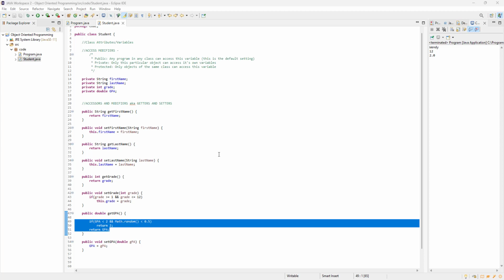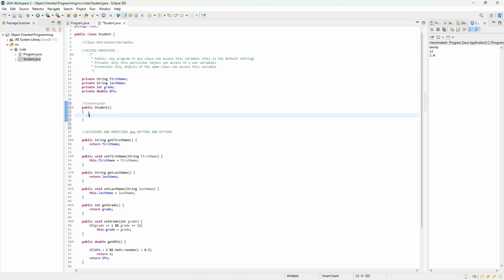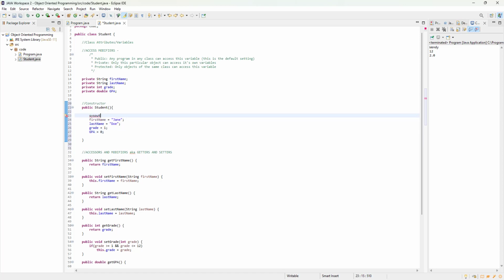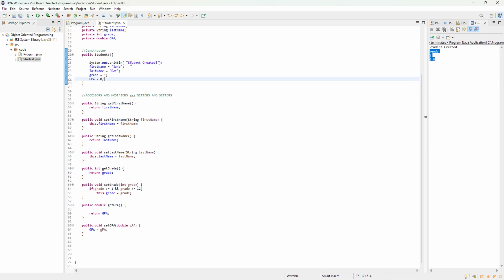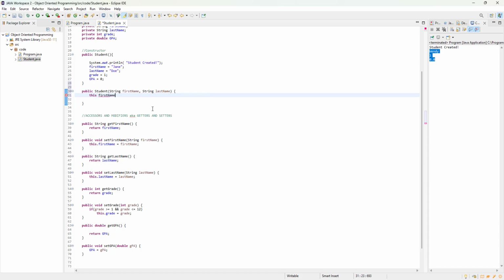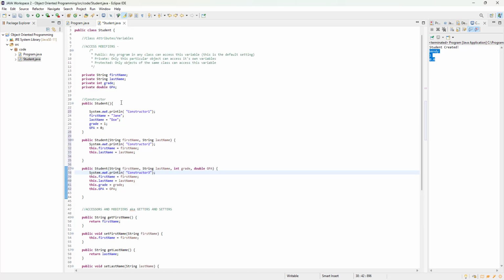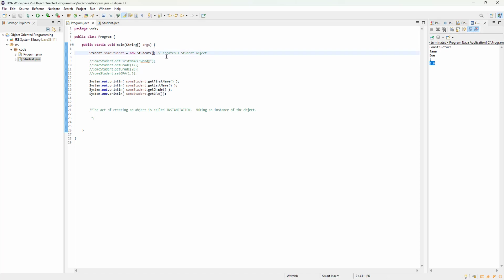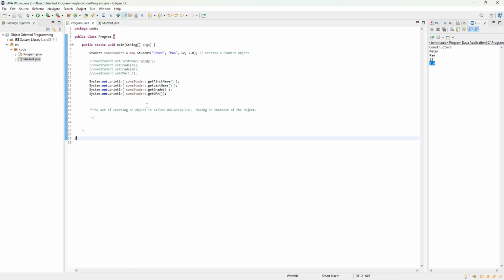The Constructor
In this video, we talk about the constructor, its purpose, and how to overload it.